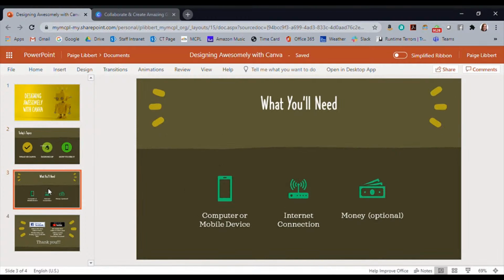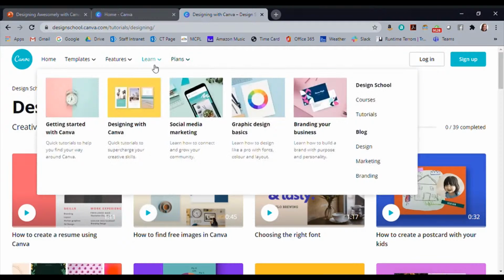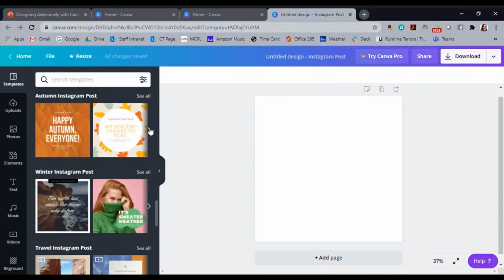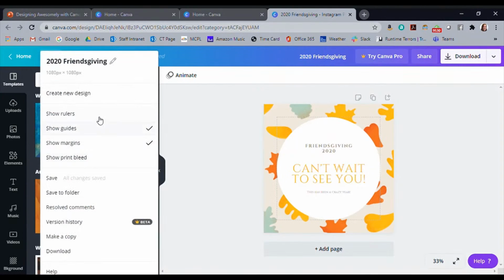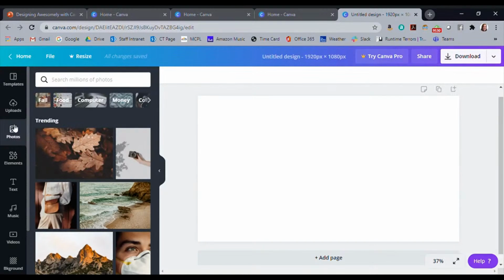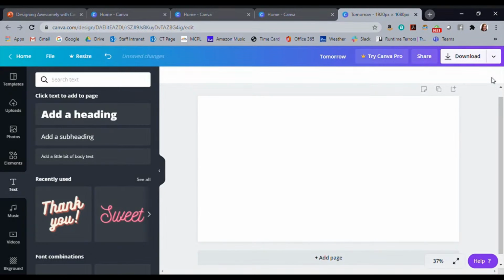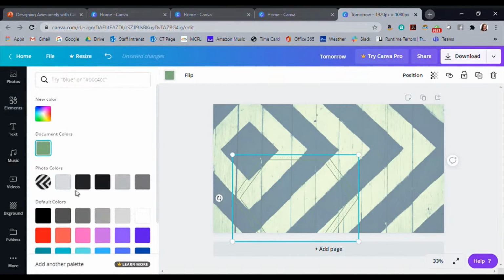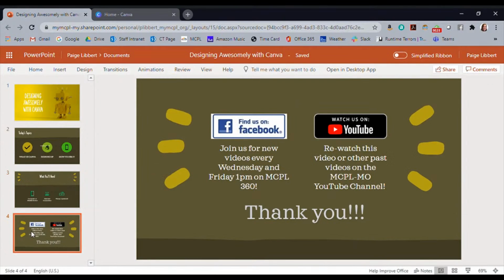Designing Awesomely with Canva | Technology Education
In this live video premiere, we'll discuss how to get started creating awesome looking designs using the free design creator Canva.